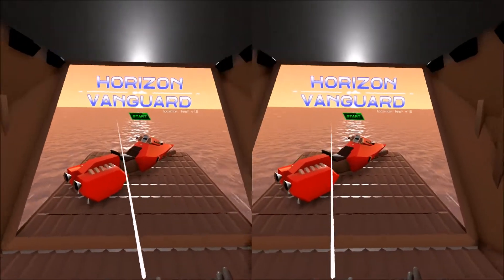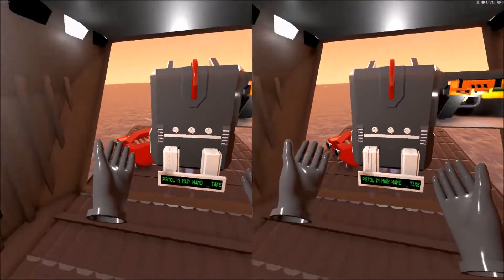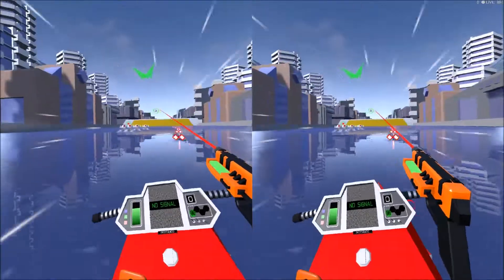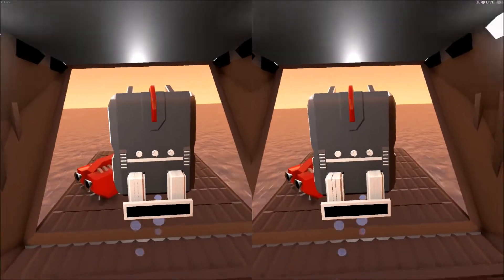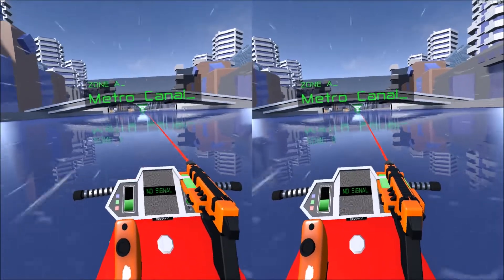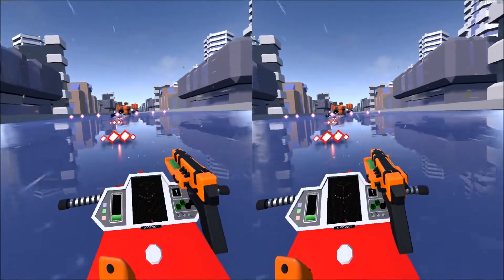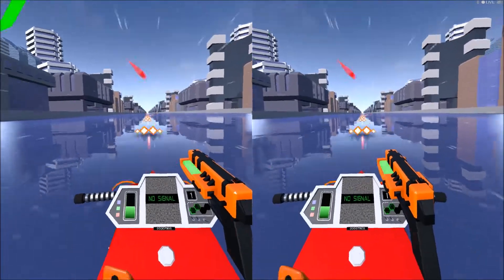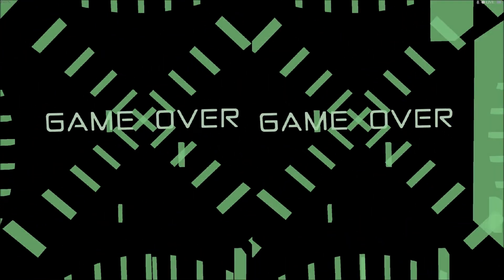HORIZON VANGUARD VR - AWESOME Hoverbike Action! (+ FREE Demo!) | GTX 1060 (3GB)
This video has been designed to watch in SBS! This is to give those curious about VR the ability to experience VR without a headset. Simply search google for 'Stereoscopic Viewing'. ALSO If you don't have the game but own a VR headset, simply watch it in any 3D app for your Headset.

My Thoughts:
A surprisingly refreshing Zombie shooter with fat loot, power-ups, cool bosses and deadly weapons. It's also got a cool Resident Evil vibe.

Game Details:
As zombie crisis broke out around the world,you will play one of the warrior of S.E.A.T(Special Event Action Team)to fight against the zombies all over the world. ZomDay is a fast pace VR shooting game contains multi-player mod,exciting Boss fight,character perk and hardcore weapon system.